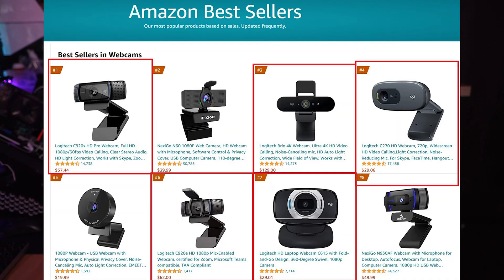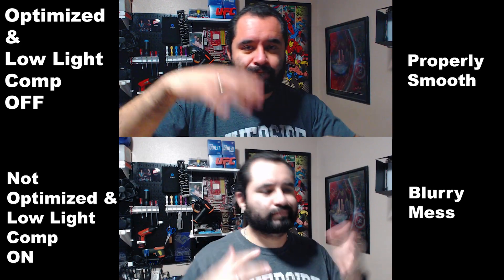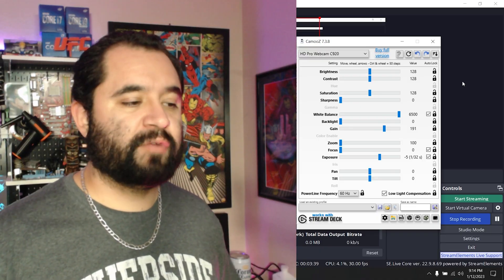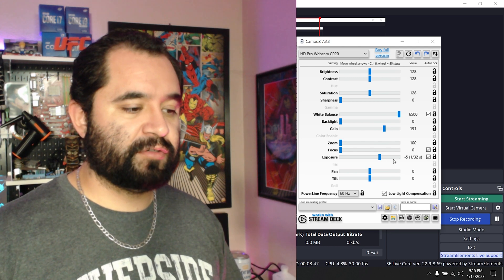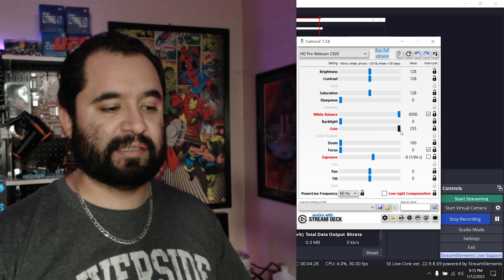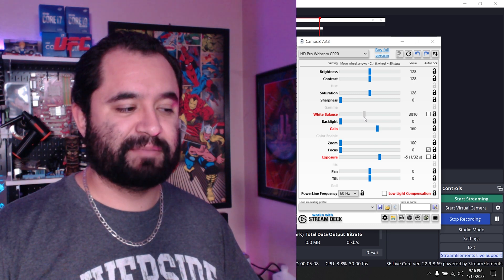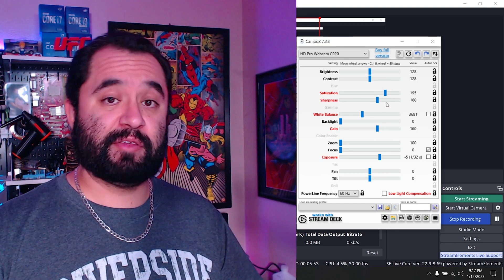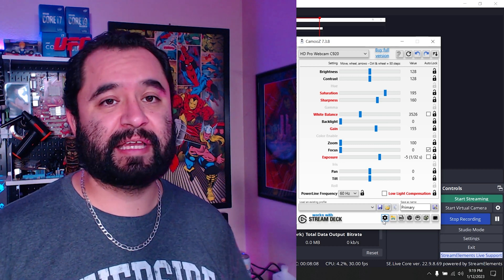How to FIX & SAVE your WEBCAM SETTINGS to MAKE IT LOOK BETTER!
MAKE YOUR WEBCAM REMEMBER ITS SETTINGS! Webcams like the Logitech C920, C922, Brio, Nexigo, Anker, insta360, Razer Kiyo, and more, can still look quite acceptable but ONLY if you take control of your settings to get the most out of it! Being able to save these custom settings for those problem webcams that always forget after reboots can be a godsend to always making sure you get the most out of your cam. In this tutorial, I show you how to optimize your webcam and a cool program that will save it into profiles for you!

- ALL OUR GEAR AND RECOMENDATIONS--

- Partnered with Avermedia!